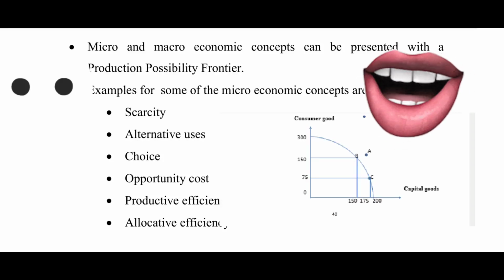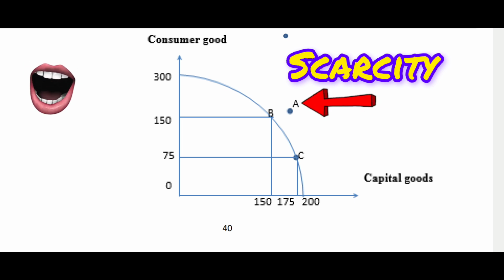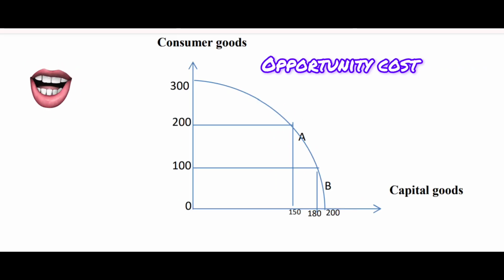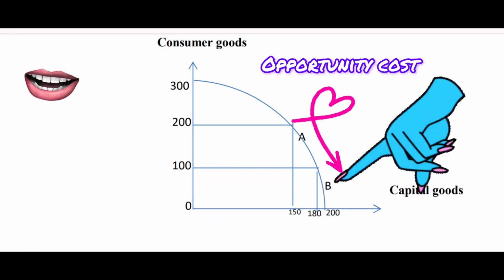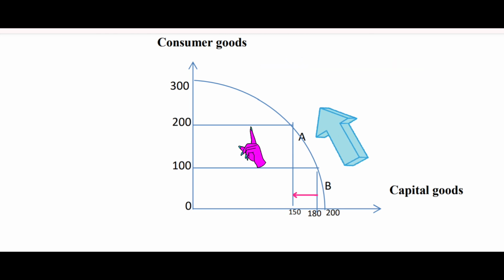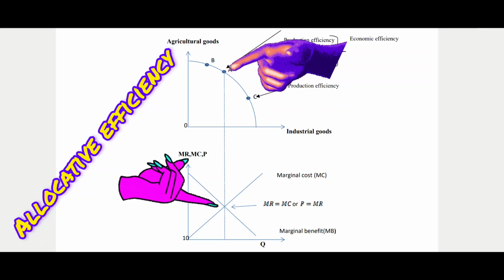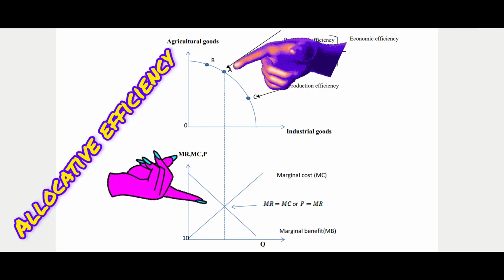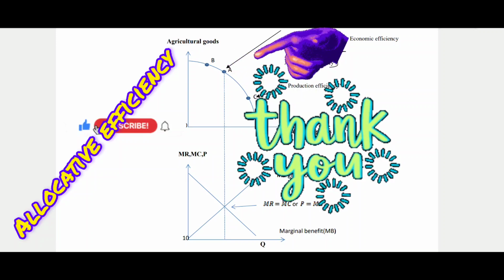Microeconomic Concepts in (PPF),Economic Efficiency=Allocative Efficiency+Productive Efficiency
Economic Efficiency (Overall)
Economic efficiency is achieved when both allocative and productive efficiency are satisfied. This means that resources are not only used in the least wasteful manner but are also used to produce the goods and services most desired by society.

In short, economic efficiency equals:
Allocative Efficiency (resources go to their most valued use) +
Productive Efficiency (goods are produced with minimal waste and cost).

Production Possibility Frontier (PPF) in Microeconomics: Definition and Importance

The Production Possibility Frontier (PPF) is a core concept in microeconomics that demonstrates the trade-offs and opportunity costs faced by individuals, firms, or economies when allocating limited resources. The PPF curve shows the different combinations of two goods or services that can be produced efficiently, given fixed resources and technology.

Key Microeconomic Concepts of the PPF:
Scarcity and Trade-offs: The PPF illustrates how limited resources require choices to be made, such as producing more of one good by reducing the production of another.
Opportunity Cost: The slope of the PPF shows the opportunity cost of shifting resources between two goods—how much of one good must be sacrificed to produce more of another.
Efficiency: Points on the curve represent efficient use of resources, while points inside the curve show inefficiency. Anything outside the PPF is unattainable given current resources.